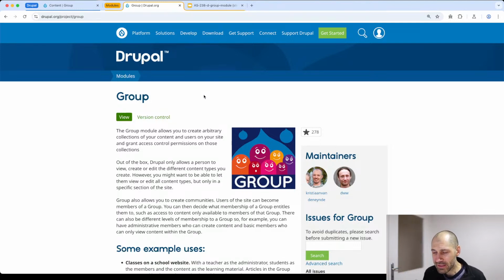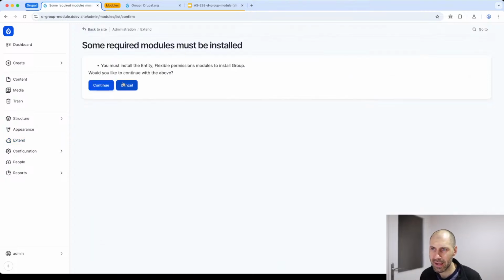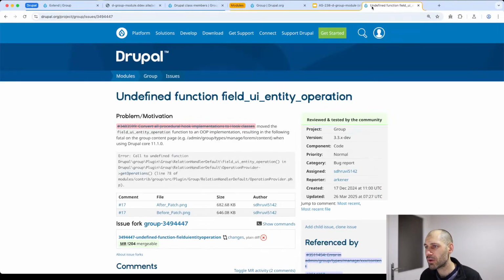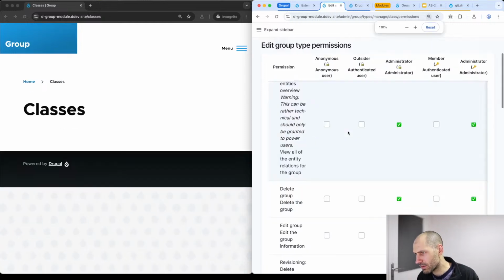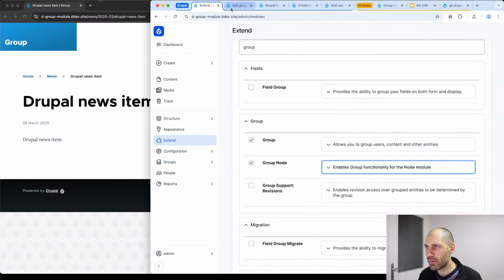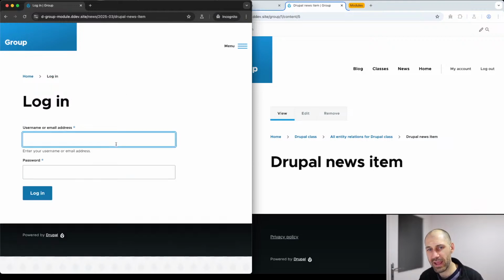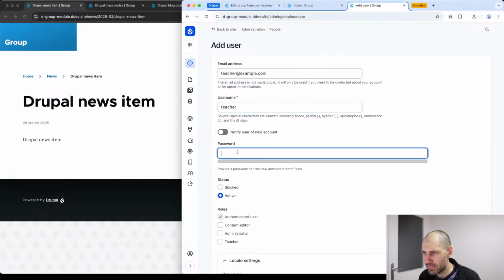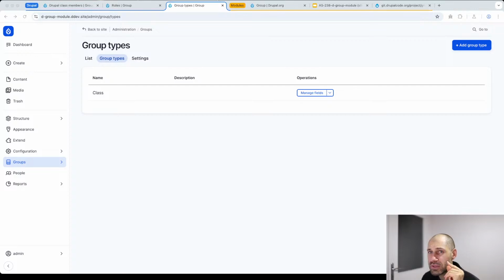Getting Started with Group Module in Drupal CMS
Join our free livestream to learn how to implement the Group module, which allows you to build membership or community functionality in Drupal.

The Group module can be configured to only allow members of a group access to view specific content.

We'll cover:
- Introduction to the Group module
- How we'll implement the functionality using Group
- Installing and configuring the Group module
- Configuring roles and permissions in Group
- And more…

Join the livestream to learn how to build a membership or community website using Drupal and the Group module.

# Chapters
00:00 Preshow

## Introduction to Group Module
04:19 Introduction to Group Module
07:02 OG module
08:39 What we're building
10:28 Download and Install Group Module

## Create Group Type
12:13 Create group type
13:46 Add field to group type
14:35 Create group content

## Create Group Listing
15:31 Create group listing view

## Configure Group Permissions
17:22 Introduction group roles and permissions
18:16 Fix Content tab bug with patch
22:36 Group roles
25:27 Configure anonymous user permissions
26:42 Configure authenticated user permissions
31:49 Create test content

## Content Plugin (Group node sub-module)
33:03 Install content plugin
37:37 Add existing content to group
40:17 Configure permissions for content

## Configure Group Role
43:21 Create custom group role
46:41 Manually add member to group
48:23 Create group content as member

## Summary
50:07 Recap
51:31 Ending

52:27 Postshow